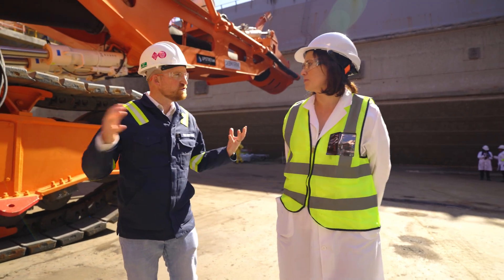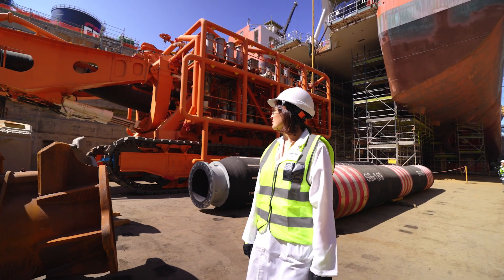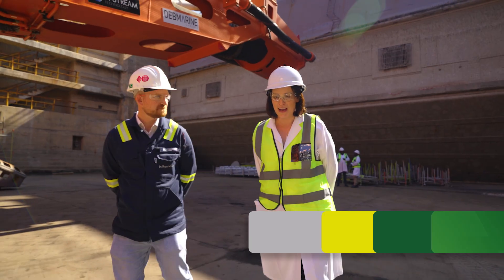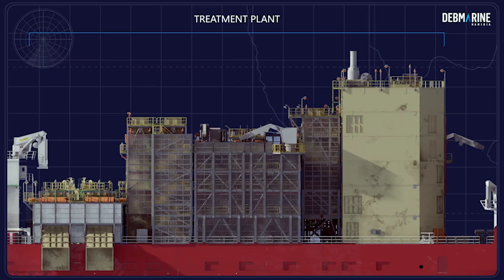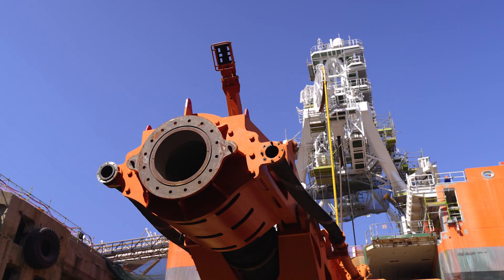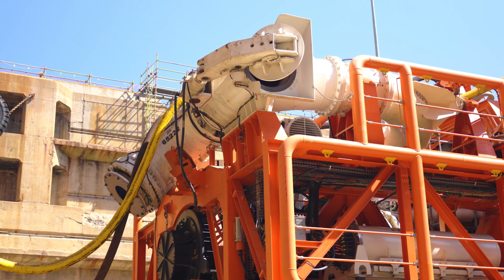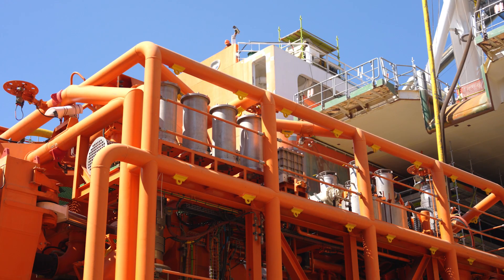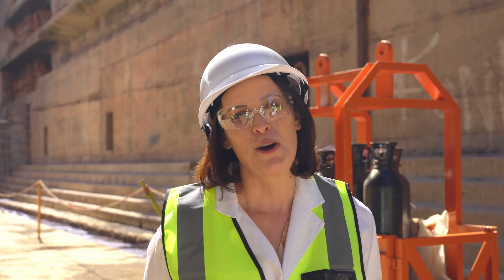Season 3, Episode 2: Debmarine and De Beers unveil revolutionary diamond recovery crawlers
In the second and final episode of Mining Indaba TV’s OnTheGround Season 3, Product Director Laura (Cornish) Nicholson visits and talks to De Beers’ Upstream Technology Project Manager, Rudi Agostinho, for an exclusive look at the future of marine diamond mining.

Filmed at Cape Town’s bustling dry dock, Laura boards the Benguela Gem – the world’s largest and most advanced diamond recovery vessel – to witness first-hand the installation of its new, state-of-the-art diamond recovery crawlers. These cutting-edge machines are not only setting new benchmarks for efficiency and sustainability but are also redefining operational excellence across the industry.

Through in-depth discussion and on-site exploration, the episode highlights how Debmarine’s technological leadership is shaping the next era of deep-sea diamond recovery, reinforcing the company’s commitment to innovation and responsible resource development.

Did you miss Season 2 of MITV OnTheGround?